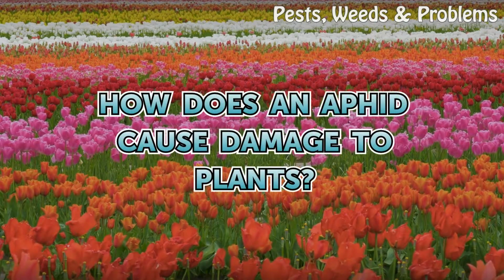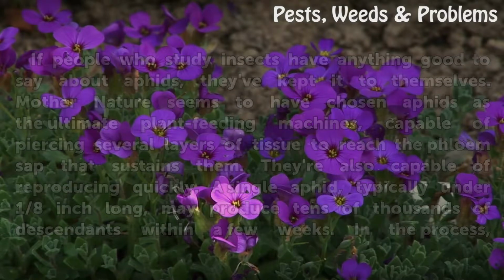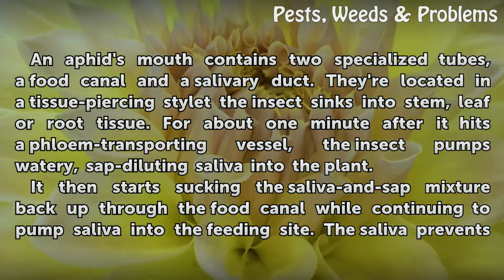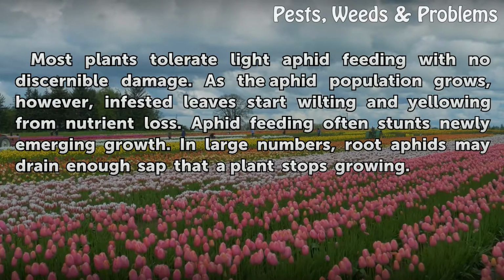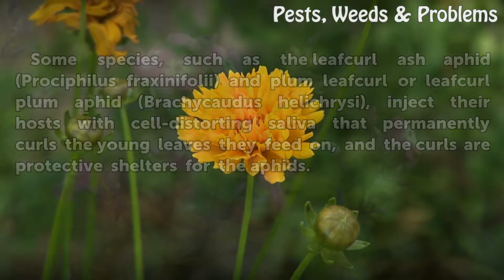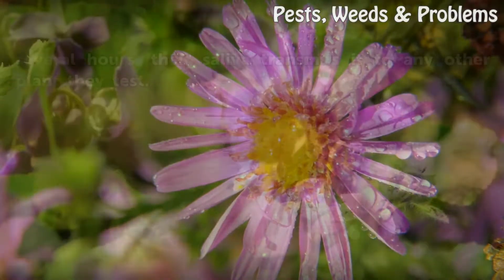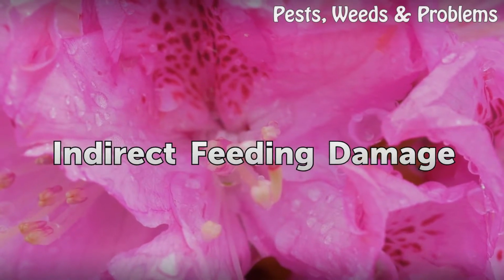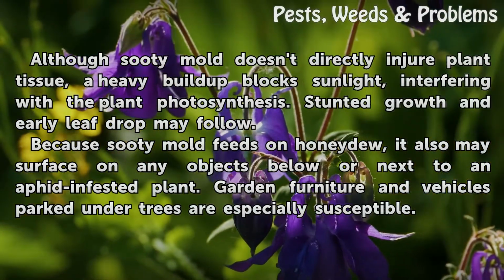How Does an Aphid Cause Damage to Plants?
Tiny aphids have mouths perfectly adapted for damaging plants. The damage may result directly from their feeding or indirectly from their waste.

Table of contents How Does an Aphid Cause Damage to Plants?
Feeding Process 00:50
Direct Feeding Damage 01:32
Yellowing and Wilting 01:37
Curled Leaves 02:03
Virus Transmission 02:27
Honeydew 03:05
Indirect Feeding Damage 03:30
Warning  03:48